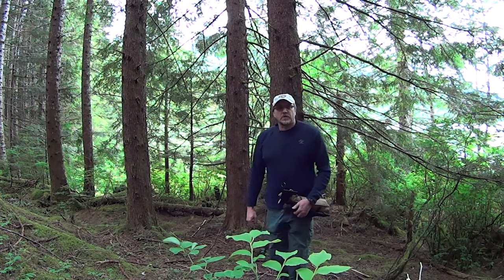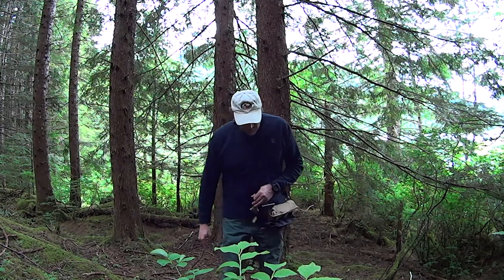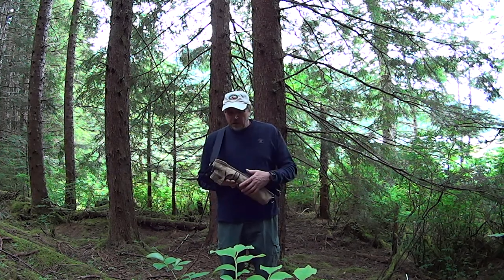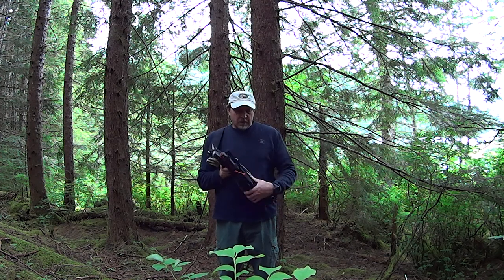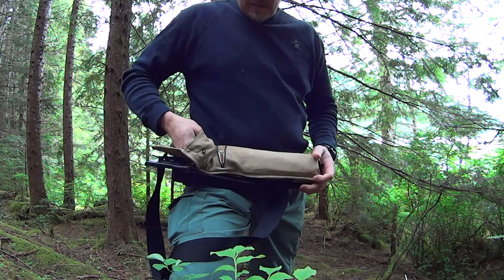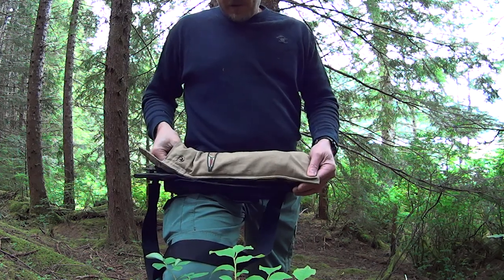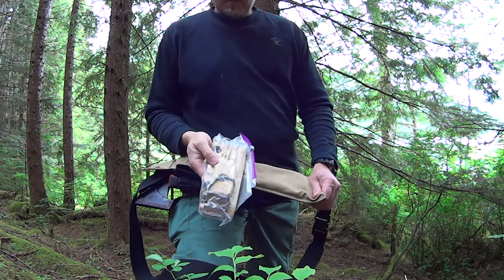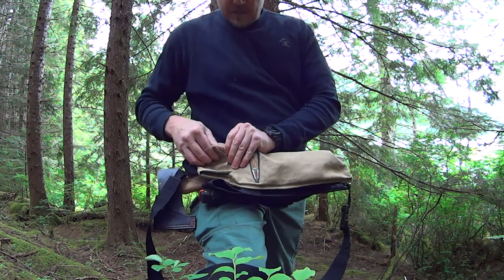MOLLE Axe Adapter and Folding Saw/Knife/Axe Pouch.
The items covered in this video are available at my Etsy store just follow the link.  If you like off trail adventuring and other outdoors related topics. You will follow my trail buddies and I, as we take you along with us in a ride along style and give you a first hand look at authentic, unscripted and unfiltered outdoors scenarios.